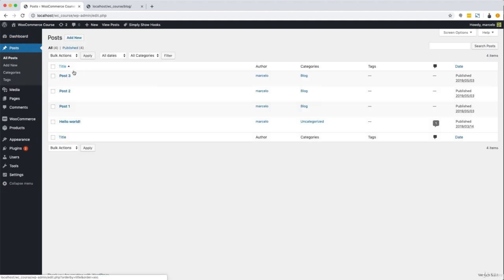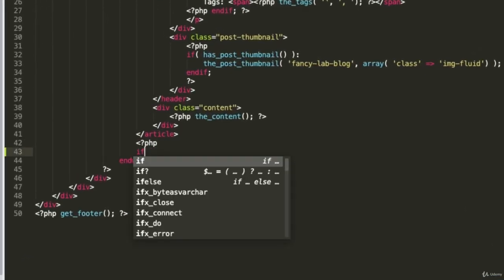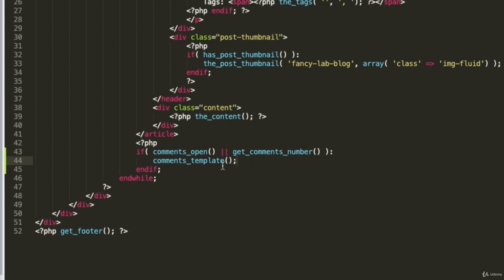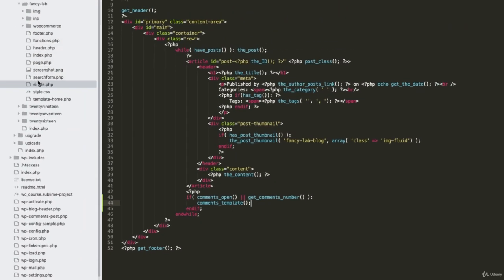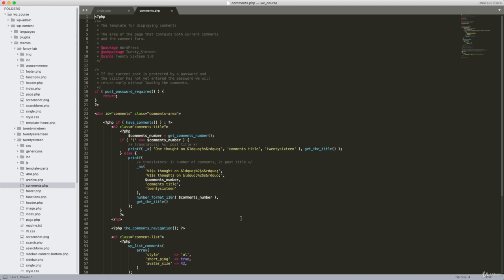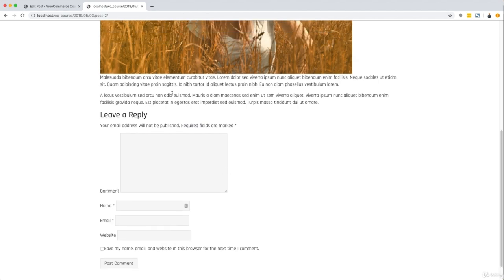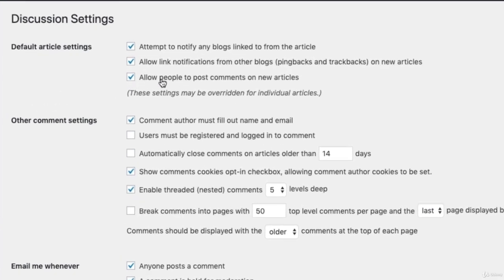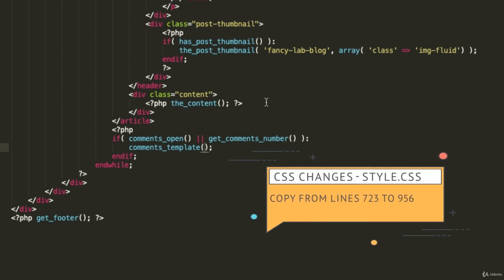061 Creating inner page templates part 2 comment forms